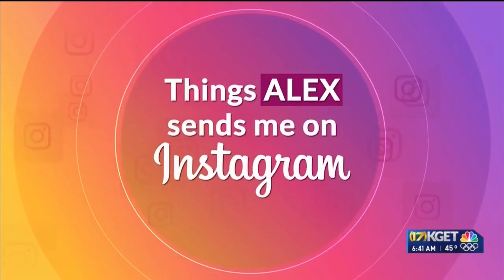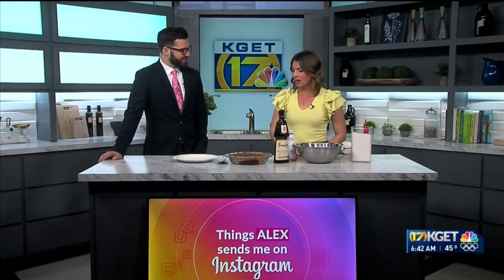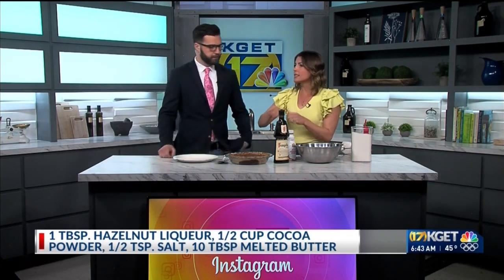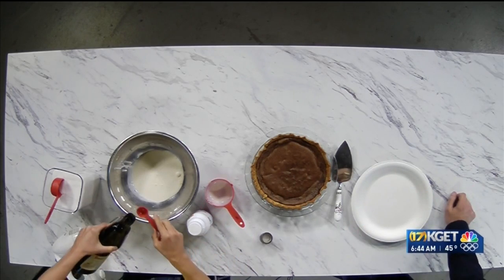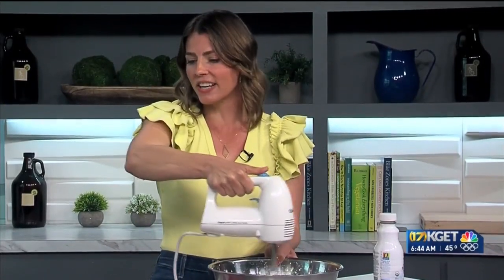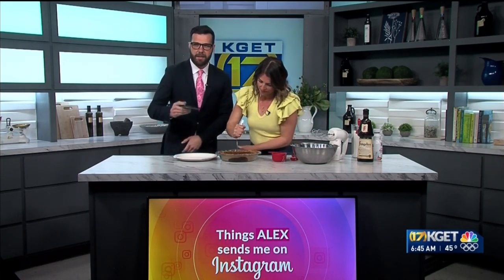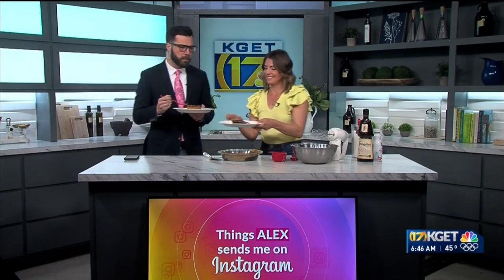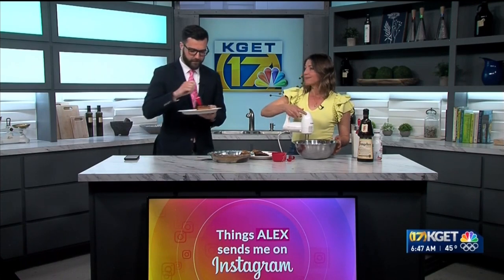Sunrise Kitchen Segment: Molten Chocolate Crackle Pie